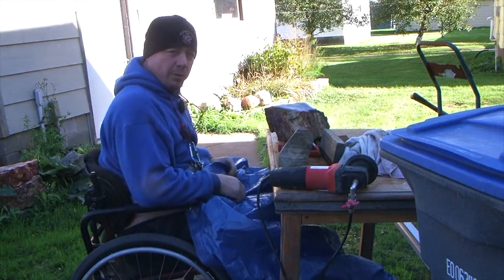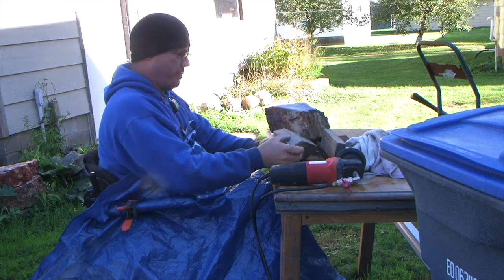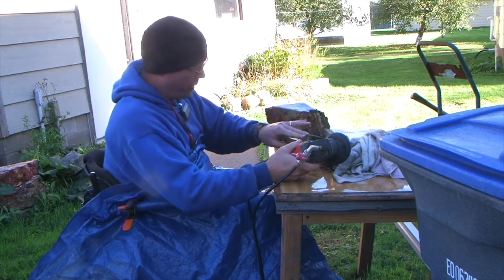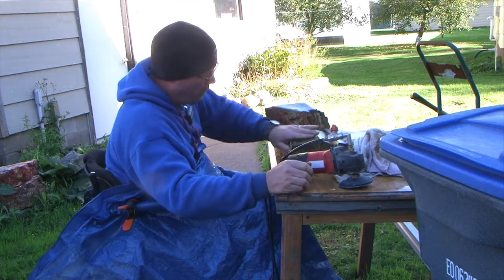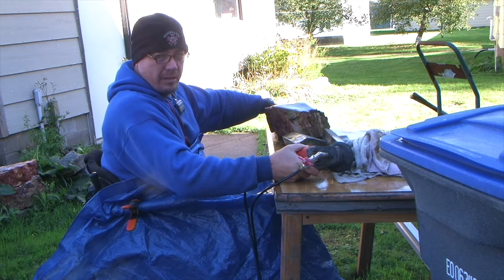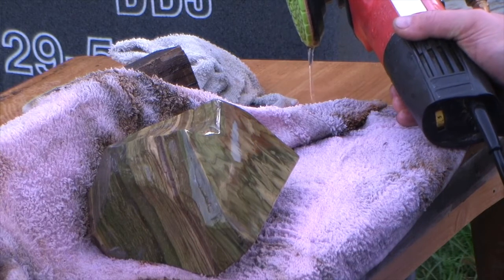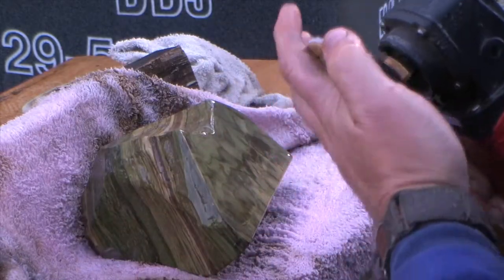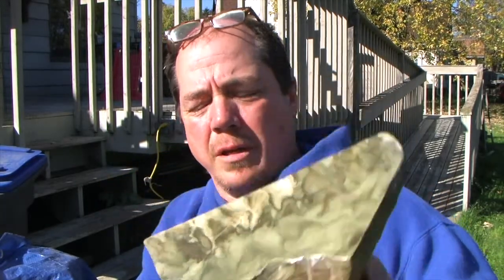Face Polishing a Green Stone w Highland Park Wet Grinder / Polisher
Using a Highland Park Wet Grinder / Polisher to face polish a beautiful green stone.